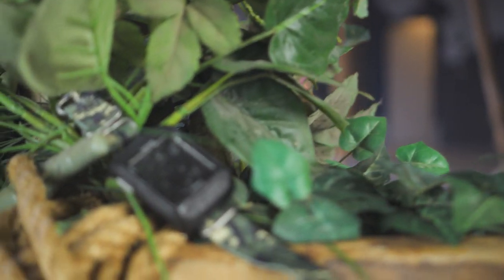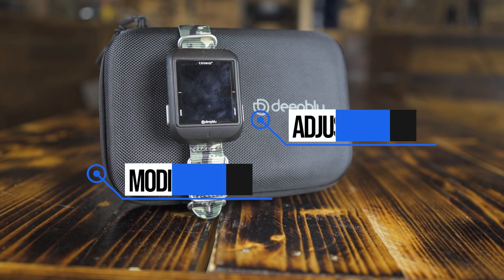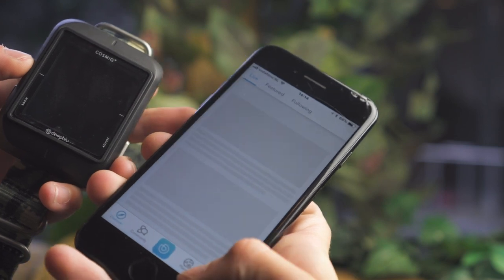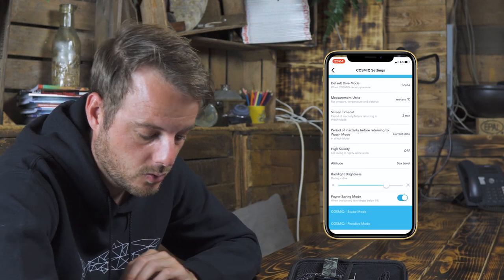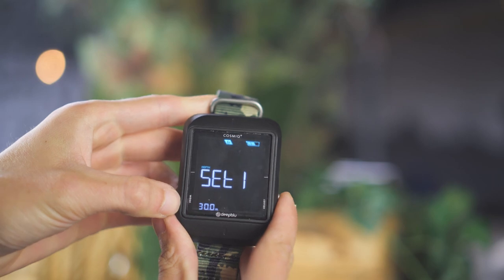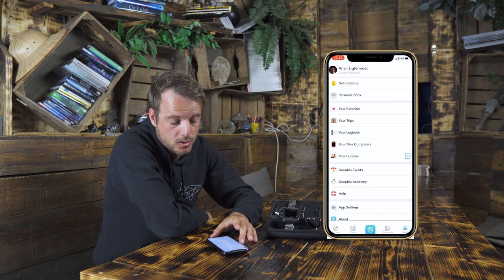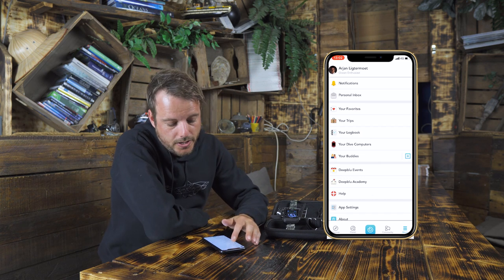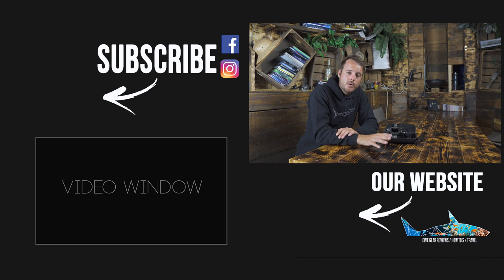50 ft. Below Breaks Down the COSMIQ+!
Our friends at 50 ft. Below give a thorough review of the COSMIQ+! Everything from the dive computer's functions and settings to uploading your dive logs can be found in this video!